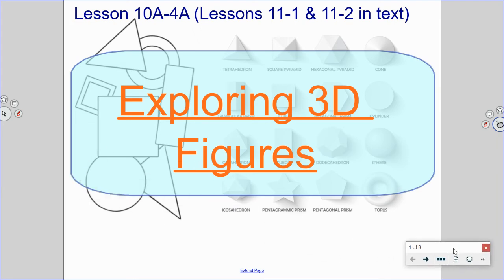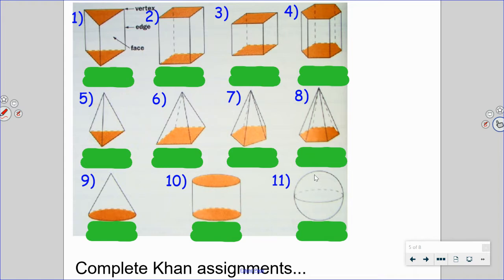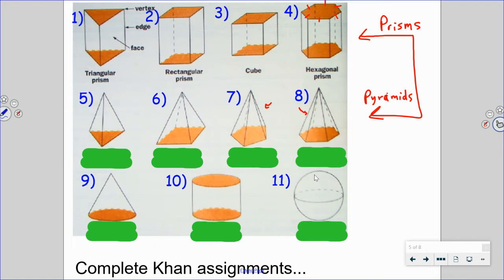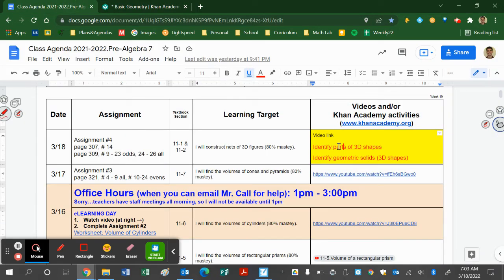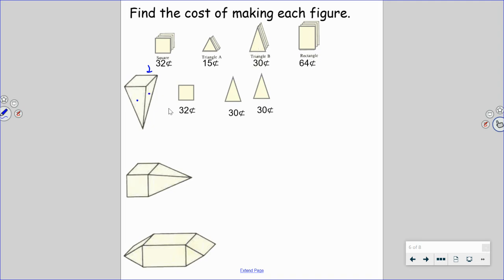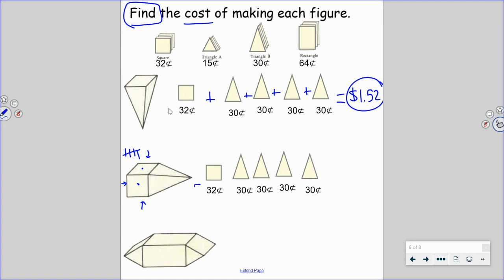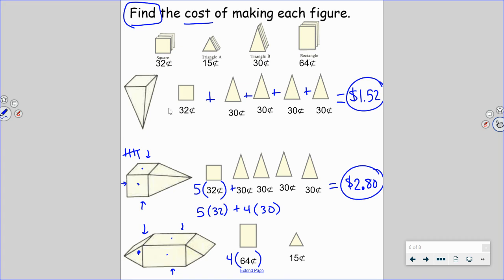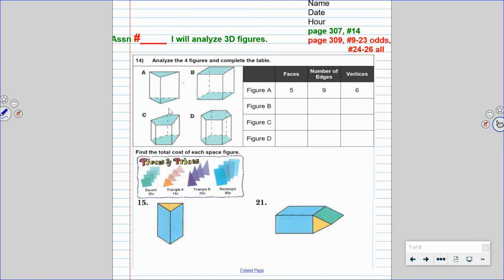Lesson 11-1 & 11-2.Explore 3D Figures